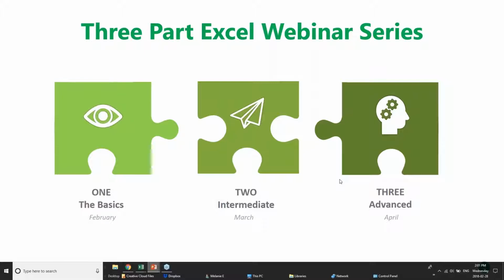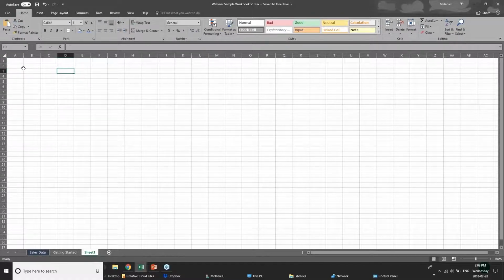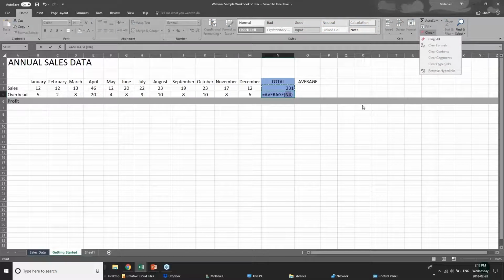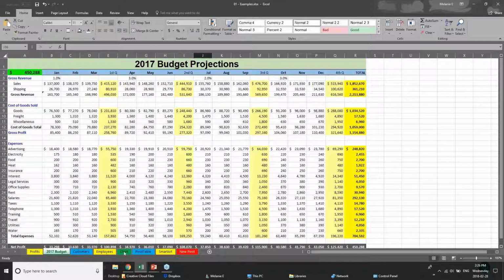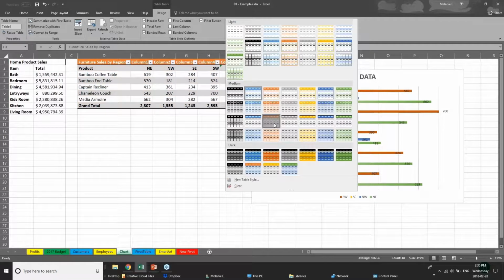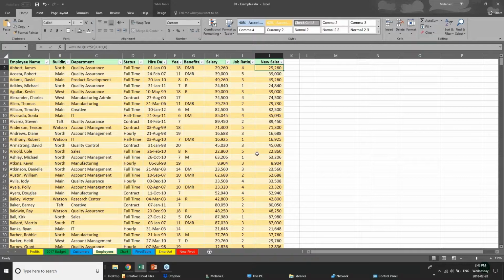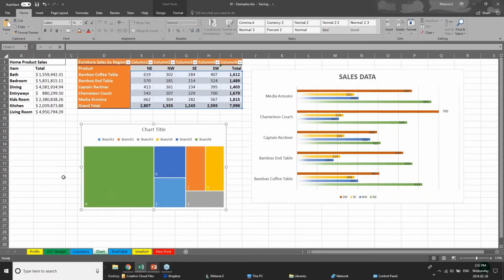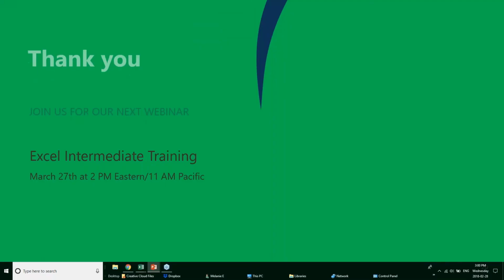Excel Like A Pro Training Webinar Part 1 | Intelice